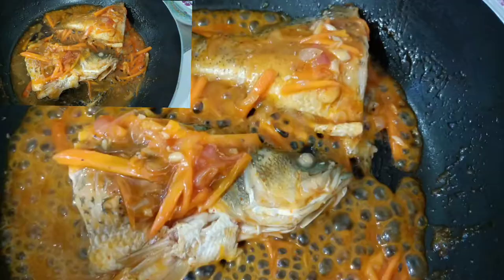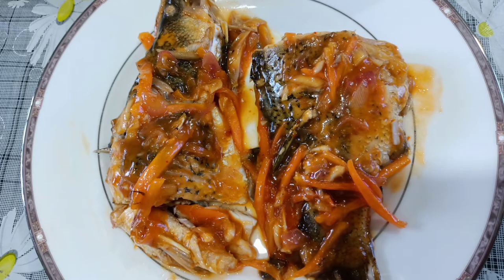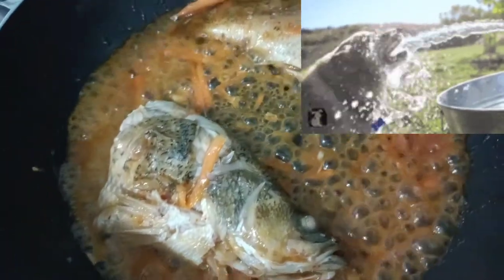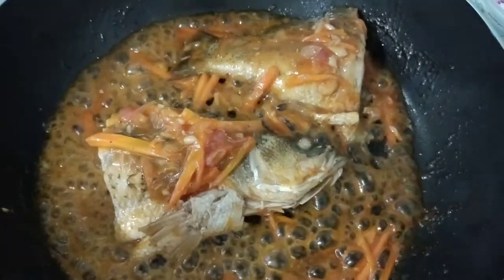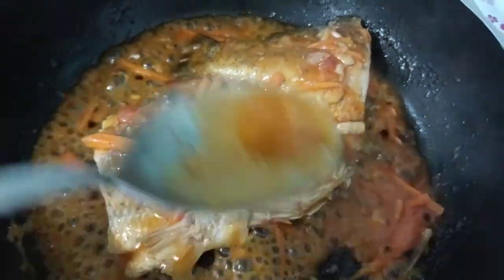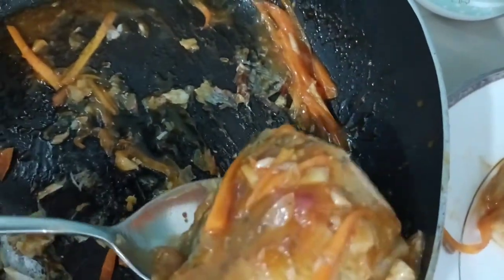Quick & Easy cooking of Fish with Carrot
The most awaited quick & easy recipe of Cooking Fish with carrot and I'm using a chilli kechup, sliced of carrot , ginger , onion , garlic .

Ingredients :
Fish
Ginger
garlic
onion
sliced of carrot
pepper seed /powder
salt
cooking oil
water

Clean the fish , wash and sliced or whole .
Add cooking oil and stir fry , garlic ginger , onion , and sliced carrot
Then add kechup ,water then fish
Cover and simmer a while to cook the fish
Add pepper /salt /
sugar its optional.